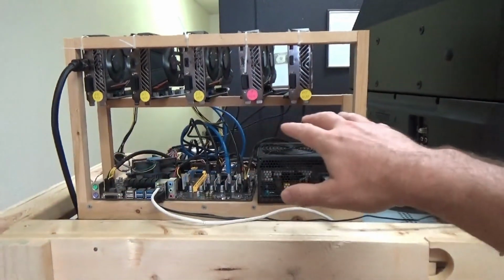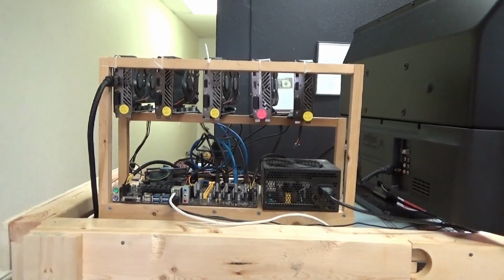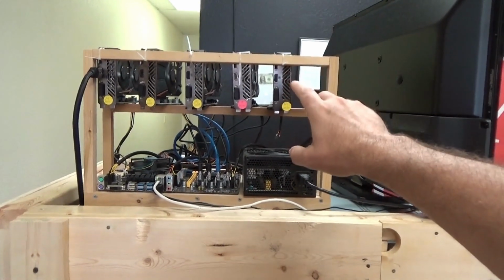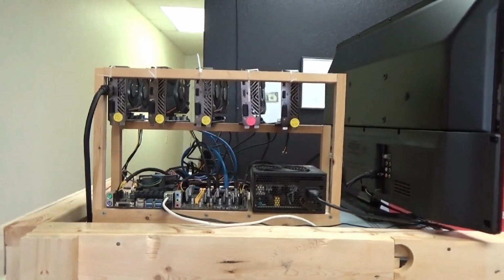My No Risk Plan For Cryptocurrency Investing Pt2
The other day I talked about my no risk plan for investing into cryptocurrency.

In a separate video I discussed how I got started in mining cryptocurency for free. Anyone can do it.

In another video I answer some questions such as "is mining cryptocurrency profitable" and "can I make money mining cryptocurrency" among others.

Today I want to elaborate a bit on the video about my no risk plan for investing into cryptocurrency. When I made the first video I was sitting next to a solar powered cryptocurrency mining rig. I talked more about solar power than I did mining on the grid.

Today I want to share with you the fact that you can invest into cryptocurrency by purchasing computers and parts to mine while using the power grid. The profitability is high enough that you can pay your electric bill and still save up some coins for the future.

I believe that buying computer parts to mine cryptocurrency is a safer bet than buying crypto directly. This is because if the coins tank you still have computers and parts to sell. But if you buy directly and the coins tank, you have nothing left.

I am only sharing my own thoughts and opinions. I am not advising you to go out and buy computers and parts, nor am I advising anyone to buy cryptocurrency.